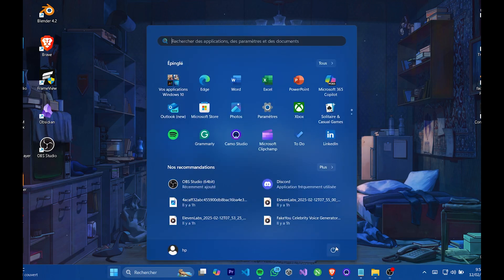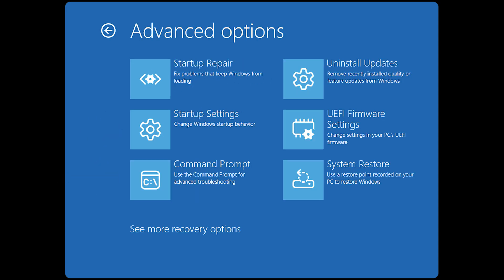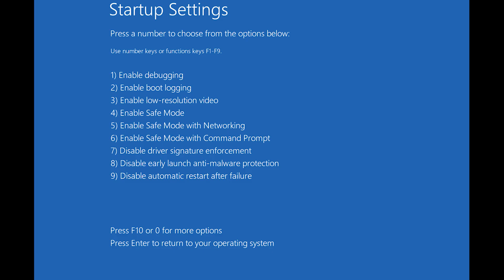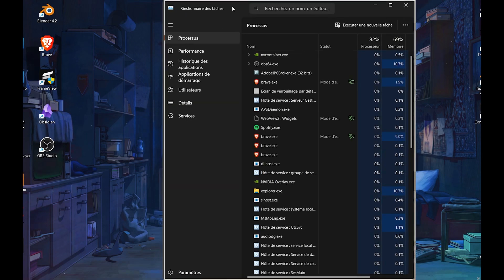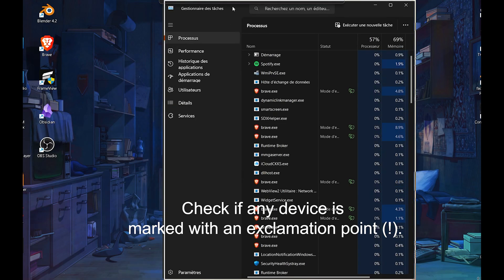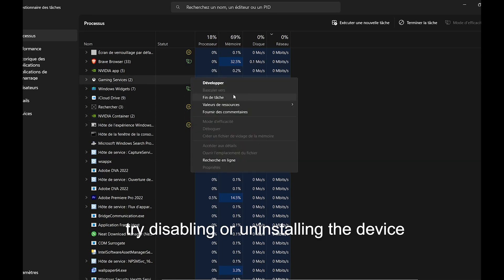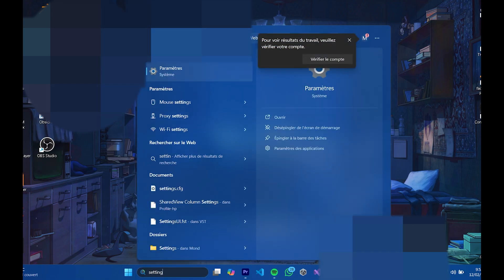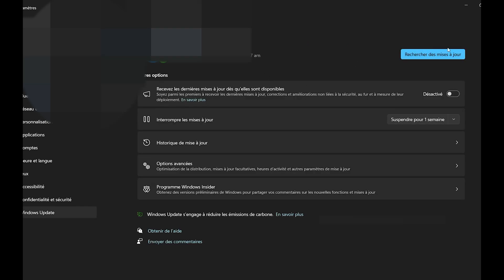How To Fix CRITICAL PROCESS DIED Windows10 & 11 Blue Screen Error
How do you fix the Blue Screen of Death and the critical process died?
How do I fix the Blue Screen of Death on Windows 10 11?
How do I fix the critical code died on Windows 11?
How to fix blue screen error in Windows 11 using command prompt?
critical process died windows 11 cannot boot loop
critical process died windows 10 cannot boot
critical process died windows 11 startup
critical process died windows 10 fix
critical process died windows 11 command prompt
how do i fix critical process died in windows 11?
windows 11 critical process died no safe mode
critical process died windows 11 while gaming
How to fix BSOD error 0x0000001e on windows 10 & 11after a graphics driver update
how to fix bsod error 0x0000001e on windows 10 & 11 after a graphics driver update
how to fix bsod error 0x0000001e
how to fix bsod error 0x0000001e on windows 10 & 11
bsod
how to fix critical process died windows 11
windows 11 boot loop
System Failure: Critical Process Terminated
Fatal Error: Memory Dump in Progress
Unexpected Kernel Trap Detected
Corrupted Data - Reboot Required
System Overload: Shutting Down...
Error 404: Sanity Not Found
Unrecoverable Boot Error: You're Trapped
System Failure: Code 0x000000EF
Critical System Error: Auto-Restart in 10s
Fatal Exception Occurred at 0xDEADBEEF
Memory Leak Detected: System Unstable
Boot Error: No Operating System Found
Hardware Malfunction: Contact System Admin
Unexpected System Crash: Restart Required
BIOS Corrupted: Flashing Recovery Mode
Fatal Error 0xC000021A: System Halted
Hard Drive Failure: No Boot Device Found
how to fix critical process died windows 10 & 11 - "BSOD"
windows 11 boot
bsod
boot device not found
blue screen
blue screen critical process died
bsod Windows 11
Windows 11 blue screen
driver Windows 11
how to boot in safe mode Windows 10
how to fix Windows blue screen error
how to go safe mode in Windows 11
how to update graphics driver
laptop blue screen problem
no bootable device found
safe mode Windows 11
system is corrupted
Windows 11 blue screen restart loop
Windows 11 restart loop
Windows error recovery
Windows update error encountered Windows 10
How To Fix CRITICAL PROCESS DIED Windows Blue Screen Error
blue screen
BSOD Unlocked: From Blue Screen to Breakthrough
Blue Screen of Discovery: Decoding the BSOD
BSOD: Beyond the Crash – Discover the Secrets
BSOD: Beyond the Crash
BSOD: The Blueprint for Digital Resilience
Blue Screen Unlocked: From Crash to Clarity
Blue Screen of Discovery: Uncover the Secrets
Cracking the Code: BSOD Explained
From BSOD to Breakthrough